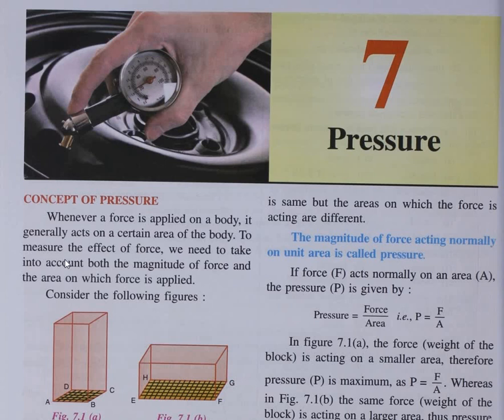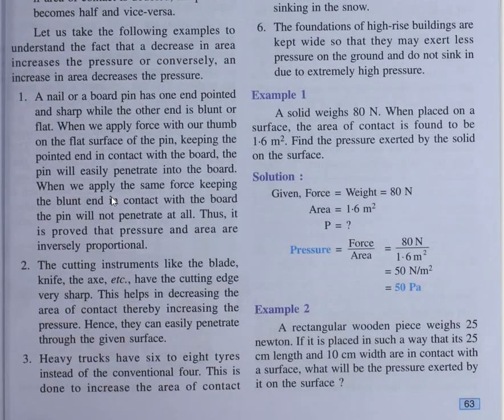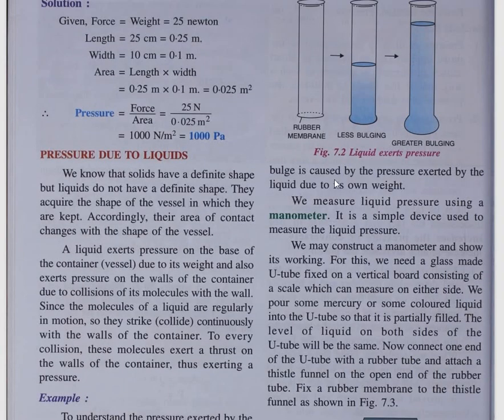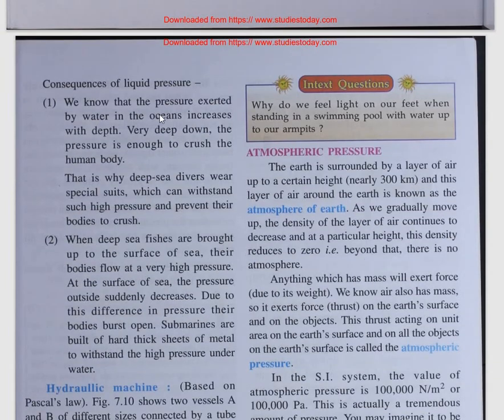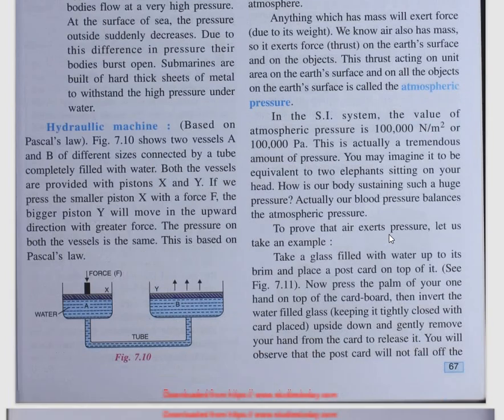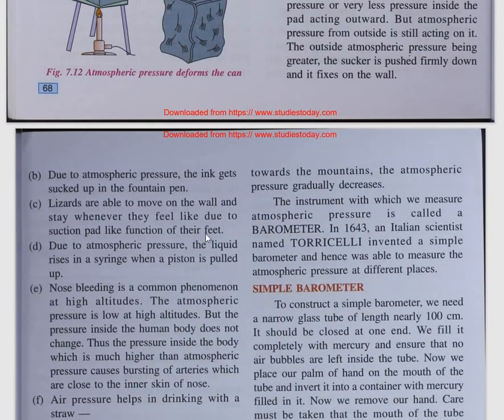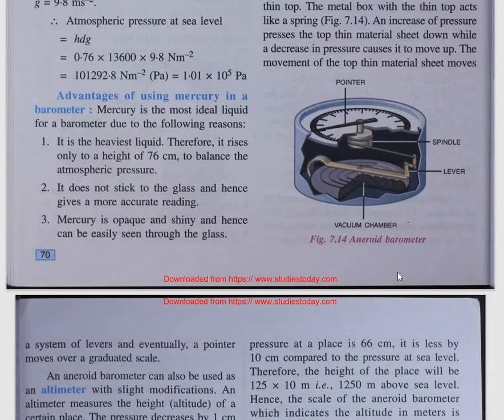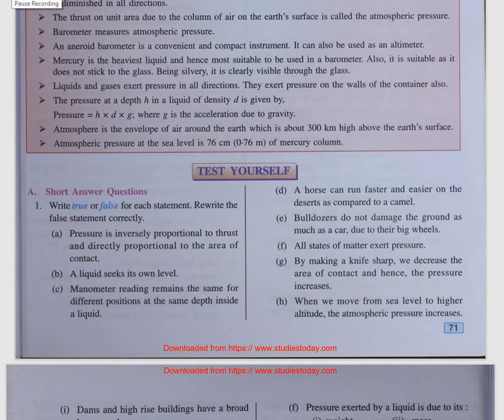Ch-7 Pressure l class8 l icsephysics l